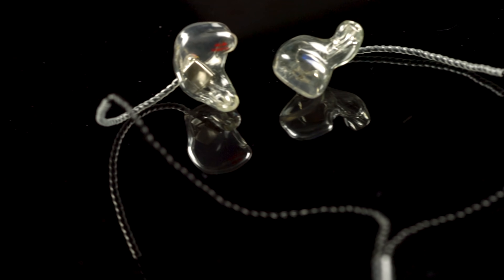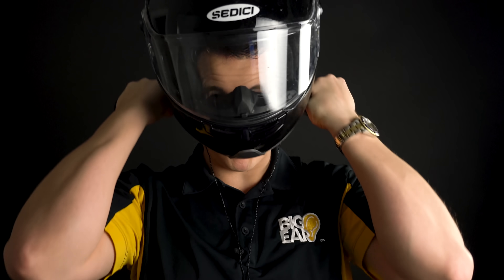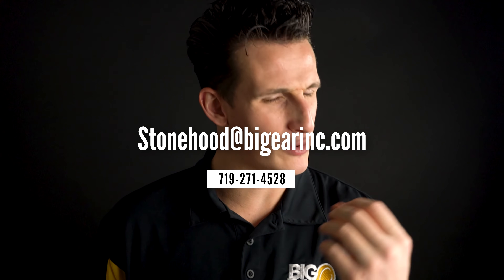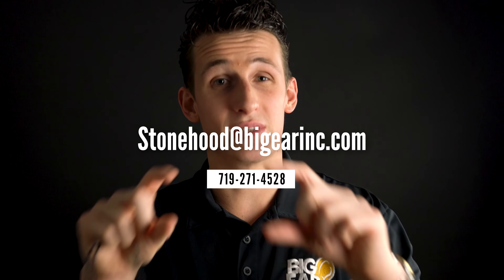Best Audiophile Headphones 2020 | Big Ear | Triple Transducer | BE-3's | Custom Earbuds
Stone gives you a break down on who might want to have the best custom earbuds on the market today for your motorcycle.

➥➥➥ Top Keywords ➥➥➥

Get The Best browser plugin helps YouTube creators save time and grow channels through innovative tools